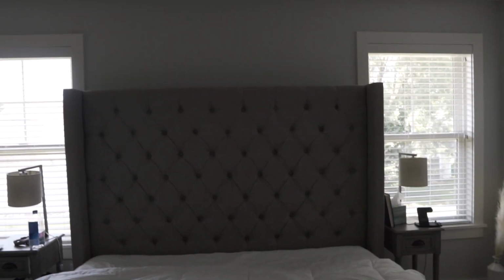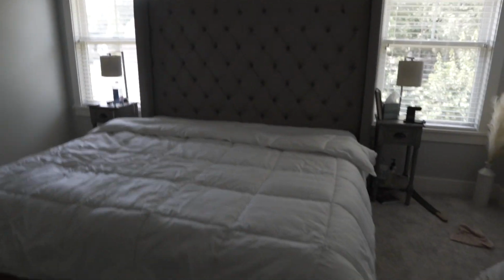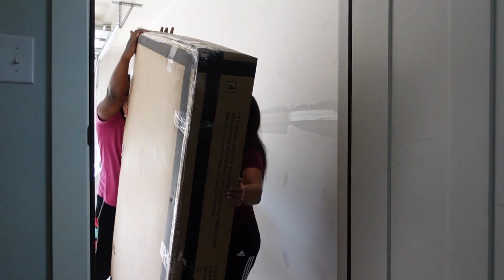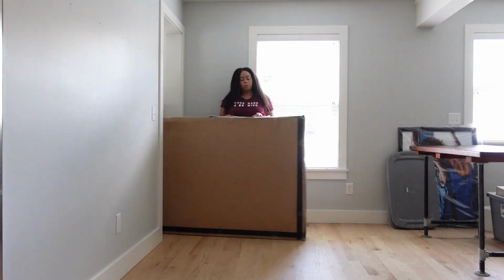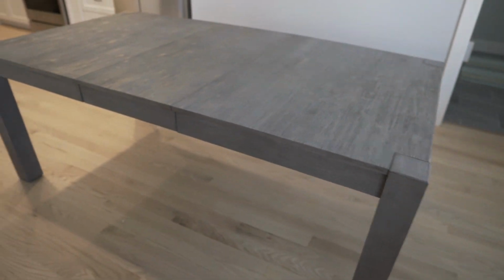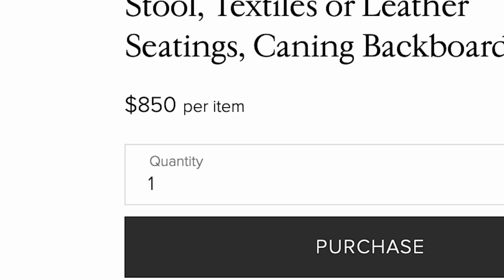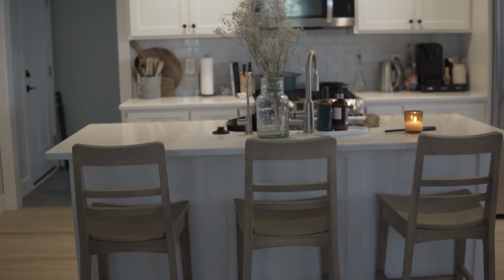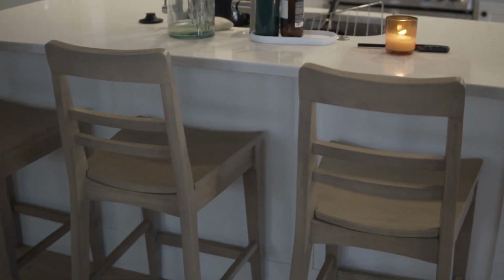HOME DECOR UPDATES | Our Bed is FINALLY Here! Entryway, New Dining Table, and Barstools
hey frens!

New Furniture, New Function! My goal is to make sure every thing we buy and style combines function and fashion! We have some updates for almost every area of the house! We're slowly pulling it all together!

:::: s h o p ::::
King Mattress
Entryway Mirror
Entryway Rug
IKEA shoe cabinet